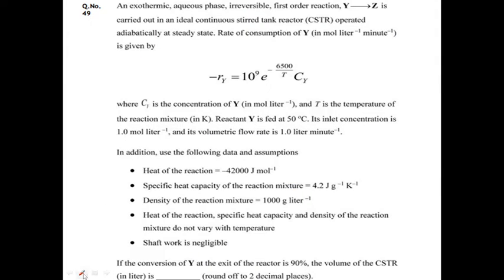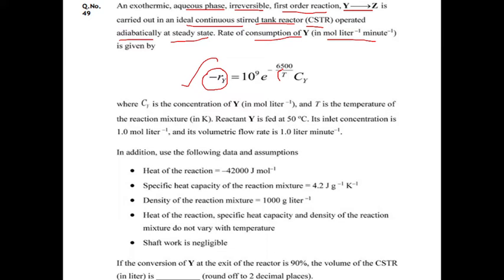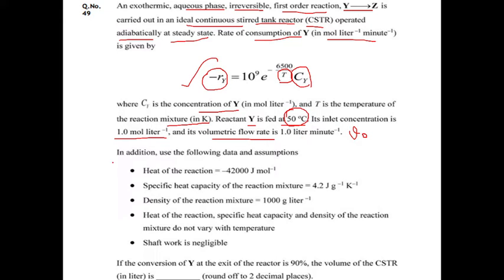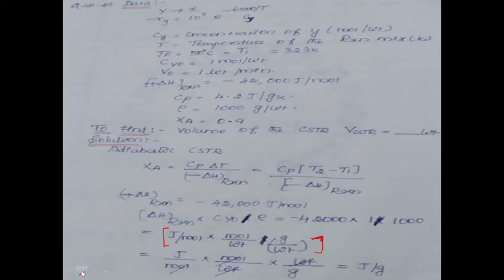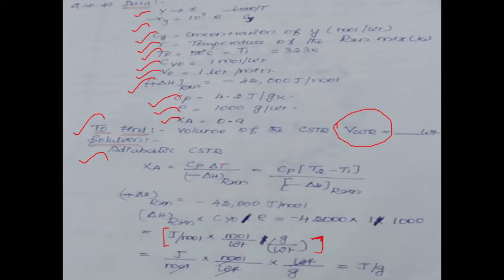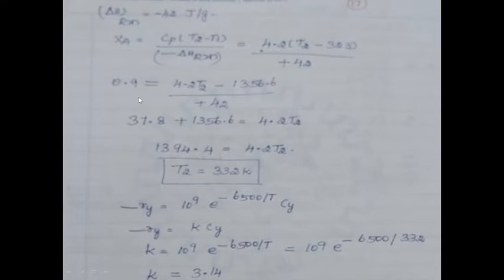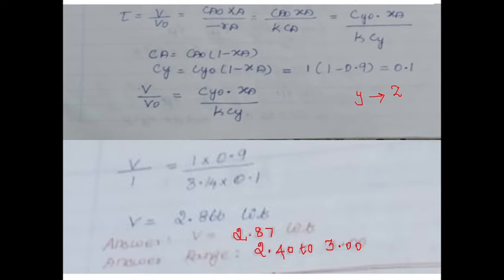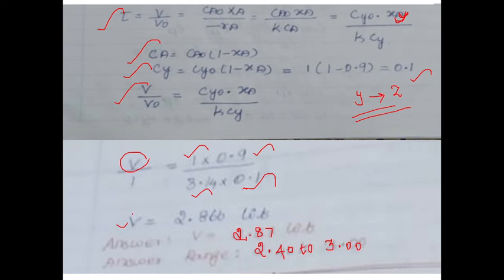CHEMICAL ENGINEERING GATE: 2020 CHEMICAL REACTION ENGINEERING (PART:03)